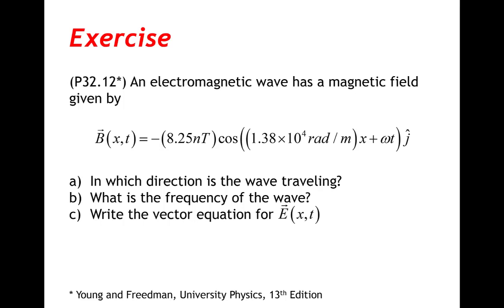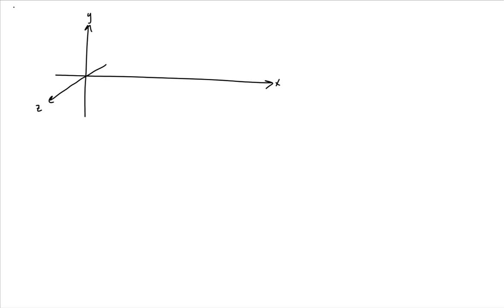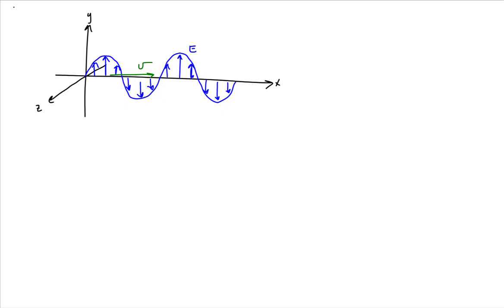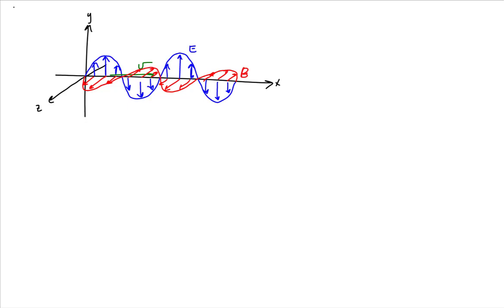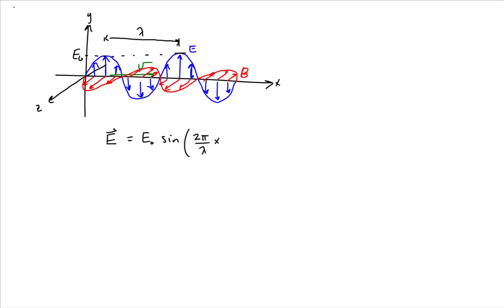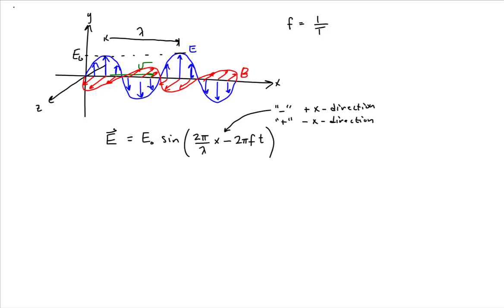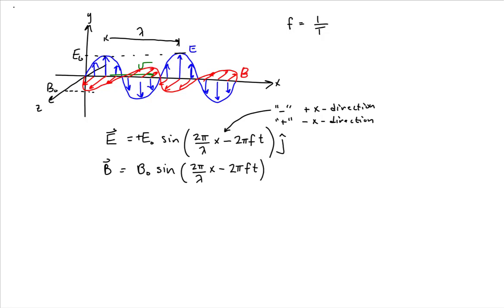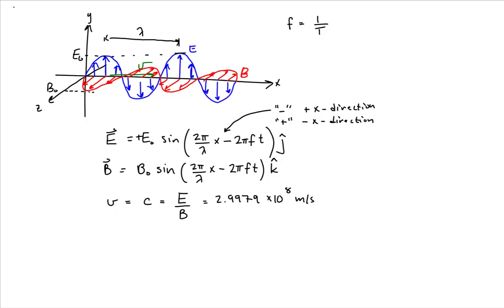Example - Determining the Electric Field of an Electromagnetic Wave, Part 1 of 3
In this three-part video, we work through an example in which, being given only the magnetic field component of an electromagnetic wave, we must determine the wave function for the electric field component of the wave. Part 1 begins with a quick review of electromagnetic wave propagation and the wave functions governing the electric and magnetic field components of the wave, as well as the relationship between these components and the speed of light.